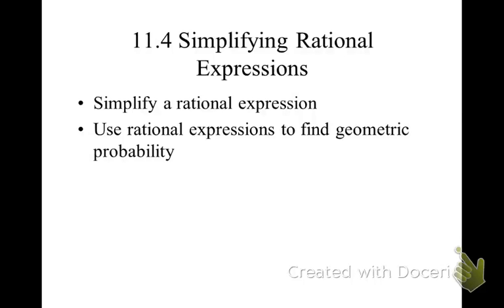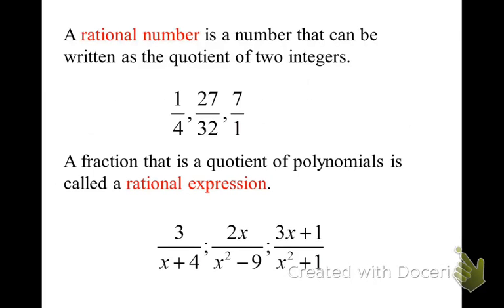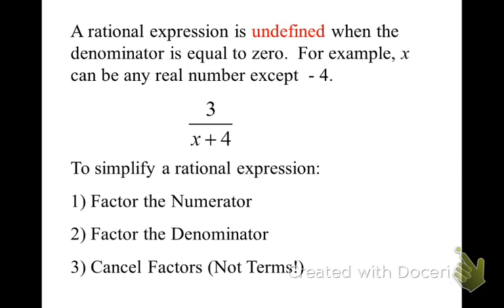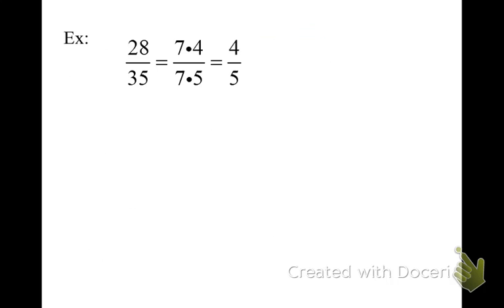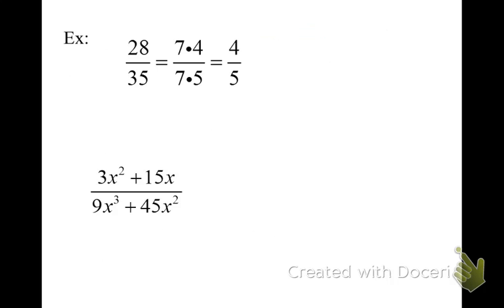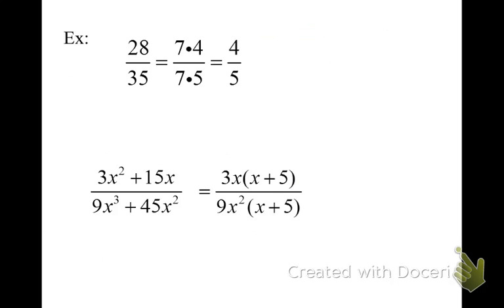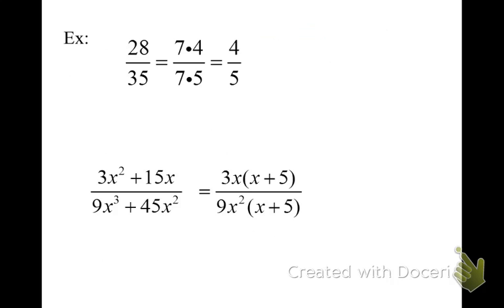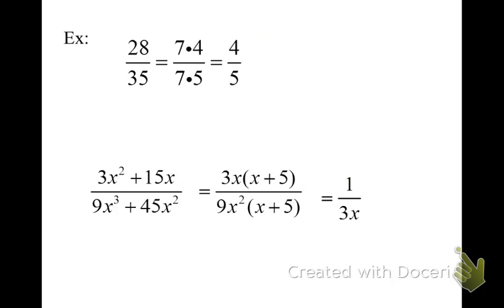11.4 simplifying rational expressions